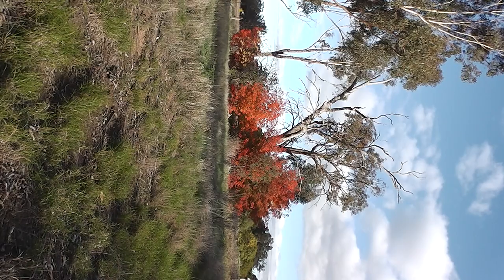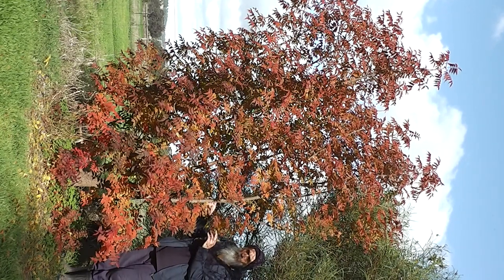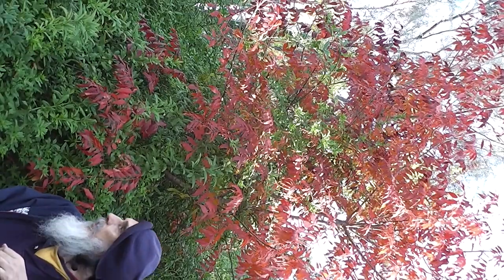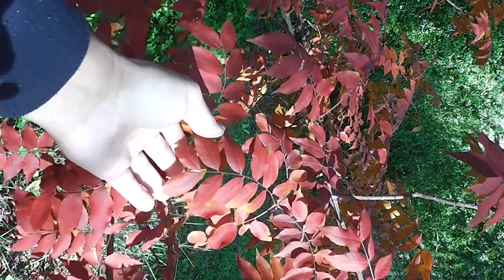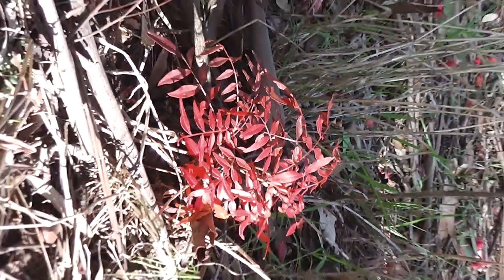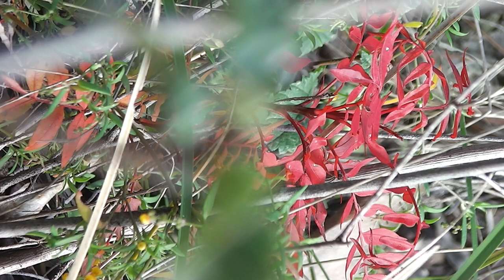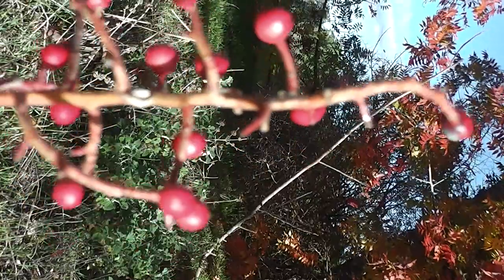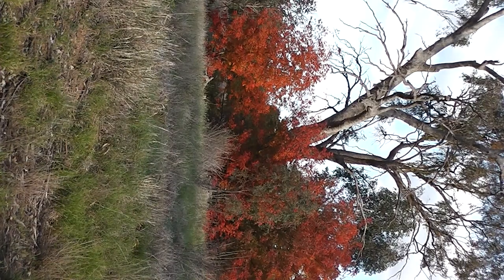Flaming Chinese Pistache 黄连木 ( ͠° ͟ل͜ ͡°)❧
Looking around the grounds at a handful of the many Chinese Pistache (Pistacia chinensis) trees, here, and admiring their gorgeous flaming red leaf colour display--not just all shades of red, but yellows, golds, oranges and purples. Very pretty, worthwhile, drought-resistant tree. Very tough once established. Decorative scarlet seed pods, as well. I can't wait to have a huge red forest here!

◑﹏◐ I'm a pistachio nut!